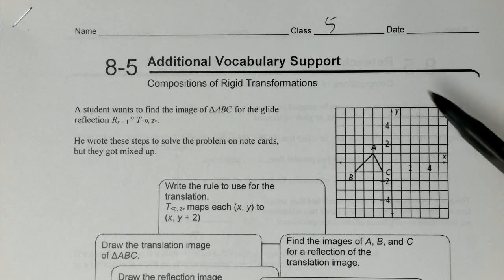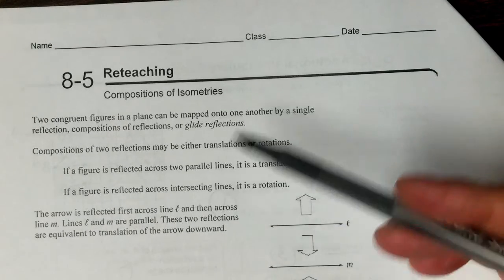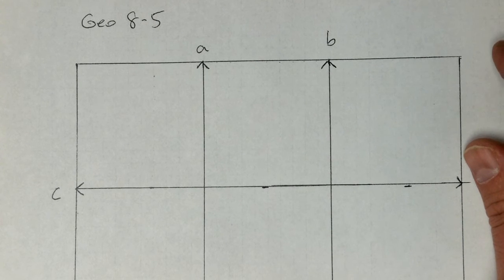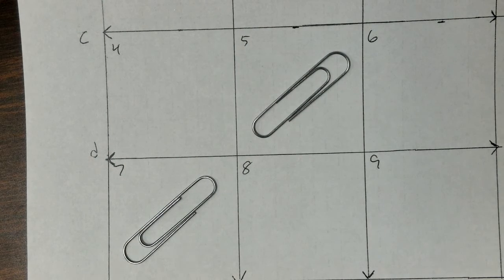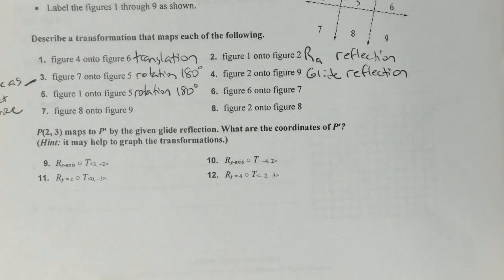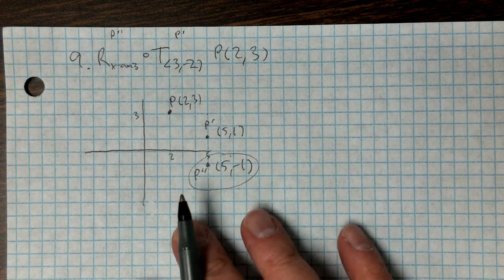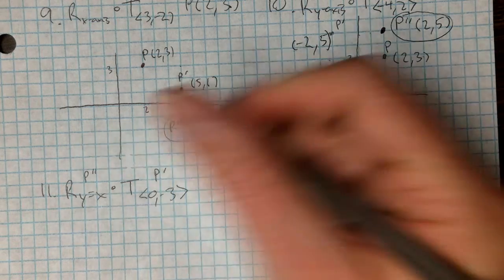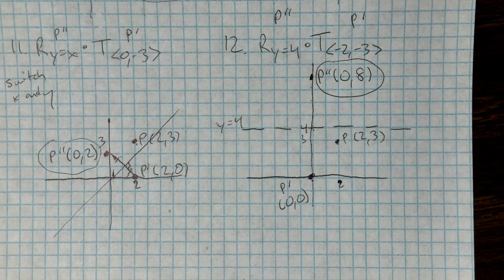Geo 8 5 Add Vocab and Reteaching